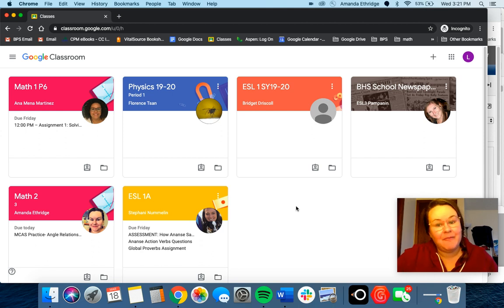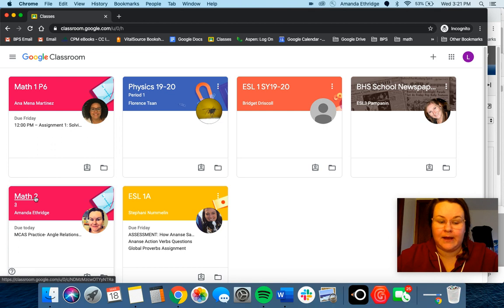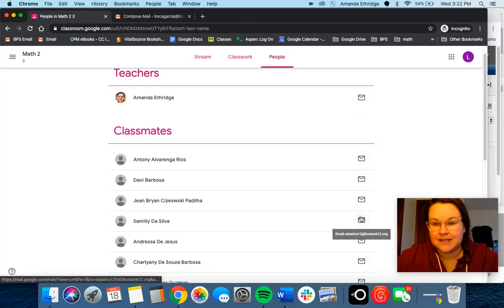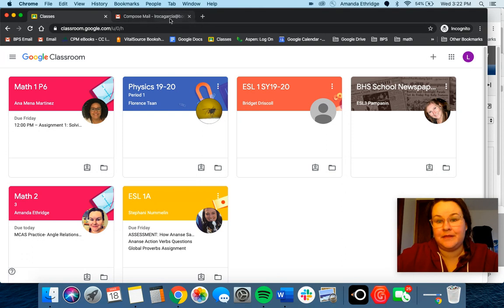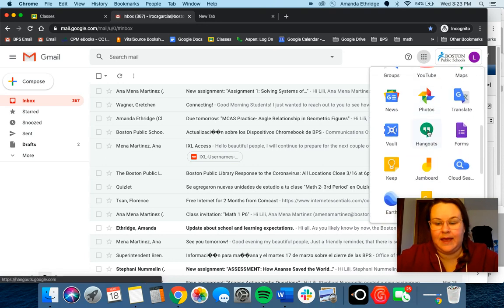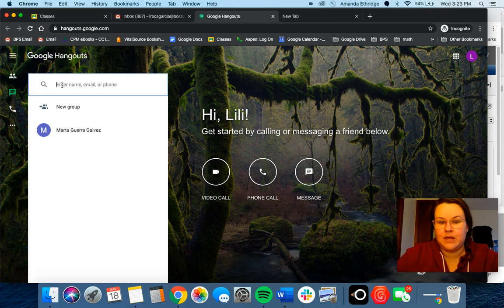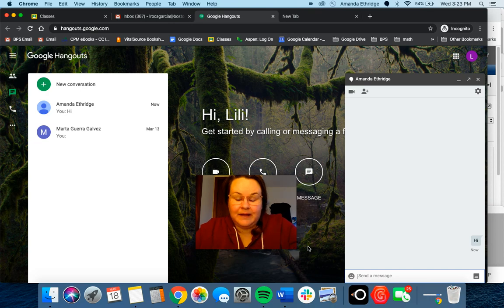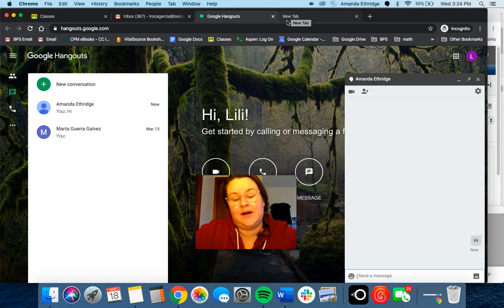How To: Contact your teachers!